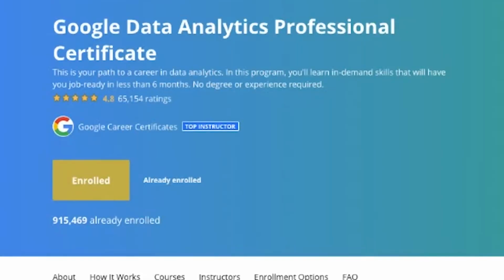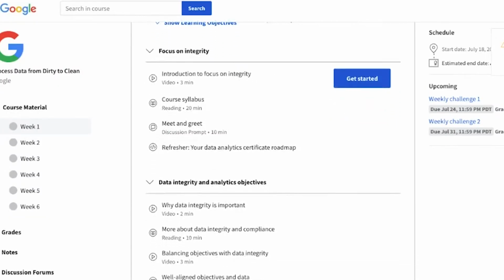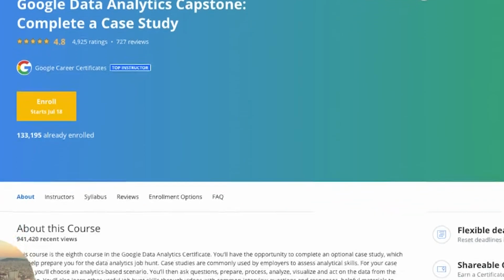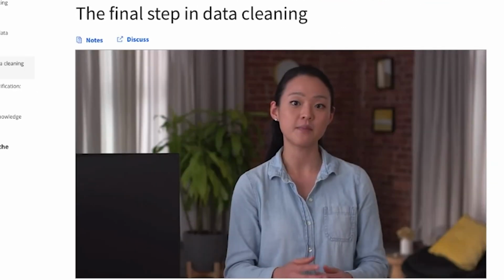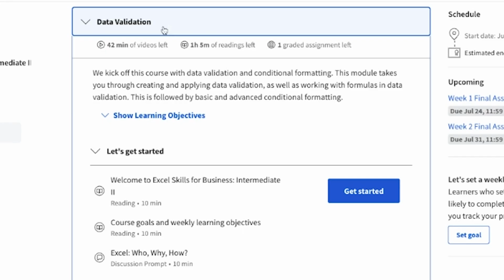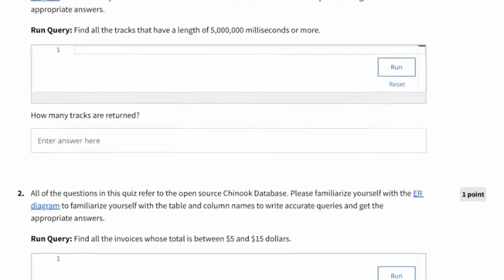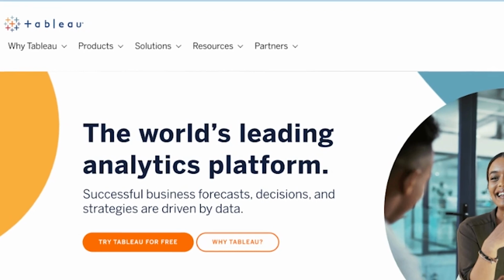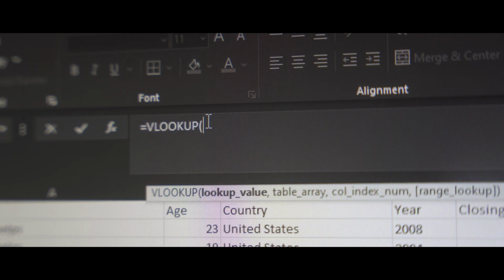Top Courses for Beginner Data Analysts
Hey guys! In this video I'll be the top courses for beginner Data Analysts. Click on my links down below to sign up!

❐ About me:
I'm Justin and I'm currently working as a Data Analyst at a Biotech company based out of Boston. I'm also an aspiring filmmaker who will be dabbling in cinematography, documentaries, and short films.

Gear:
Sony A7iii